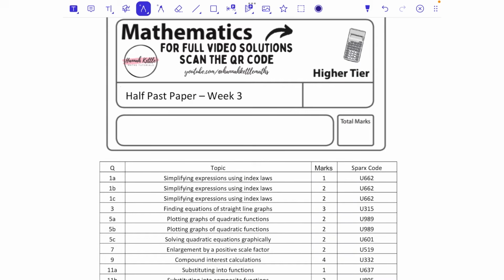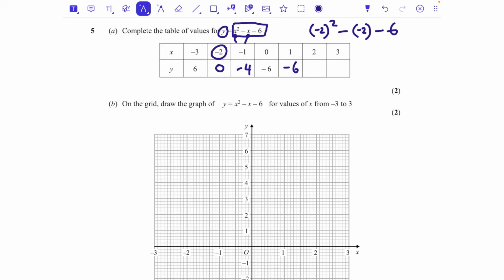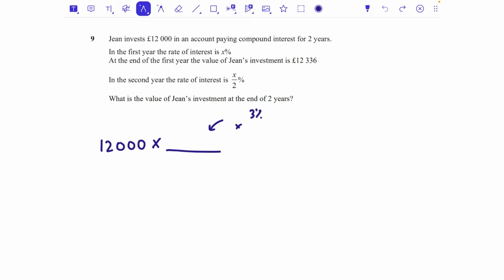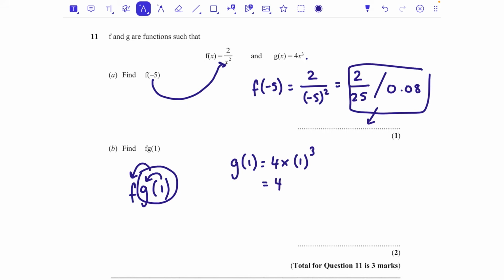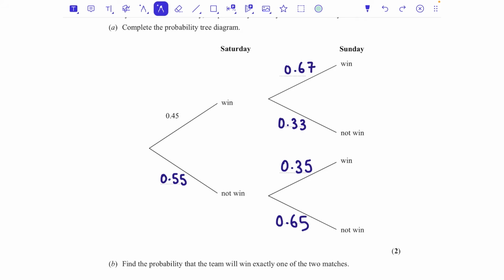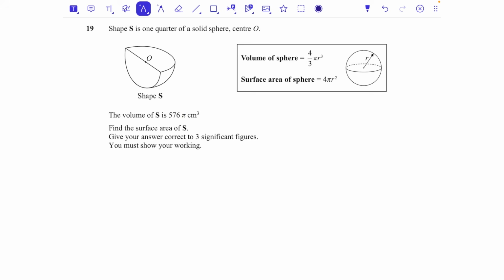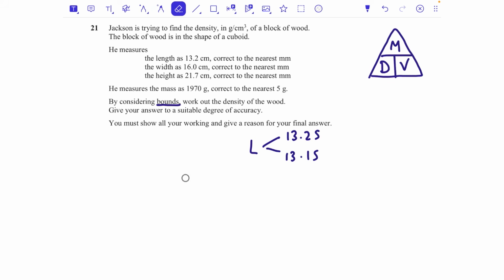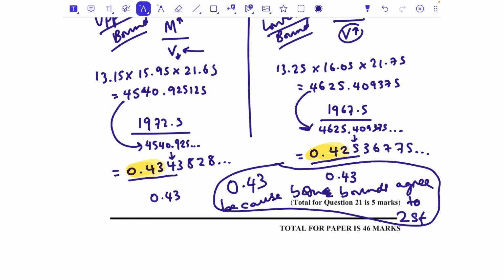Half a GCSE Maths Paper Every Week | Week 3 (Higher Edexcel Revision)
🎥 Full series
Start from Week 1 and work through one each week:

⏱️ Timestamps
00:22 Q1) Simplifying expressions using index laws
02:05 Q3) Finding equations of straight line graphs
03:27 Q5) Plotting graphs of quadratic functions
07:14 Q7) Enlargement by a positive scale factor
09:05 Q9) Compound interest calculations
12:24 Q11) Substituting into functions and composite functions
14:49 Q13) Circle theorems
17:58 Q15) Tree diagrams for dependent events
20:37 Q17) Histograms and Box Plots
24:03 Q19) Finding the surface area of spheres
27:57 Q21) Calculating with density, Finding error intervals for calculations